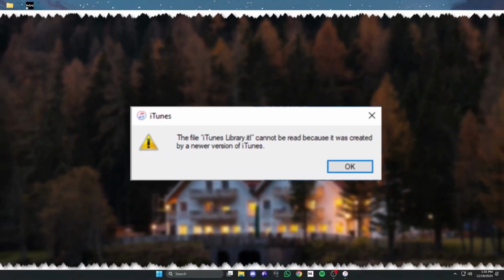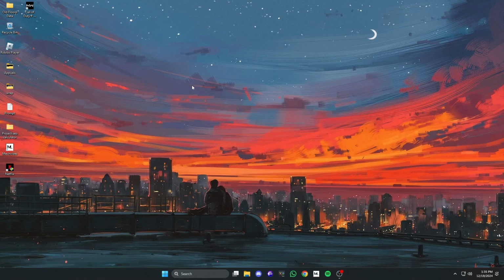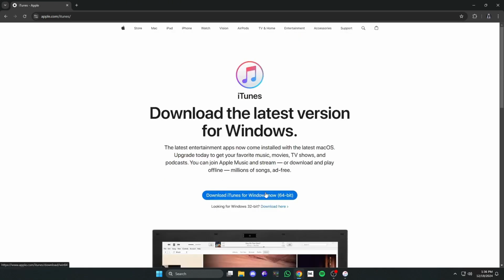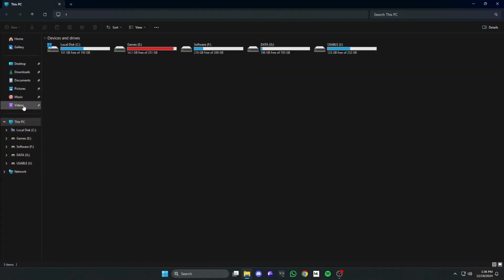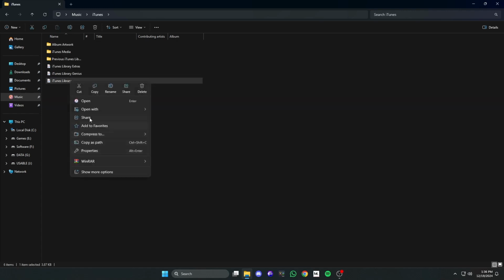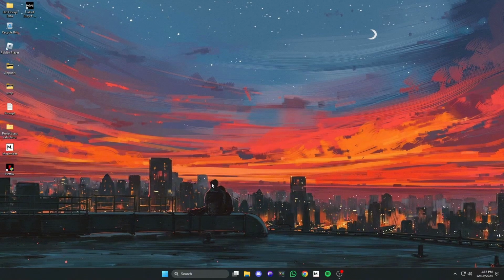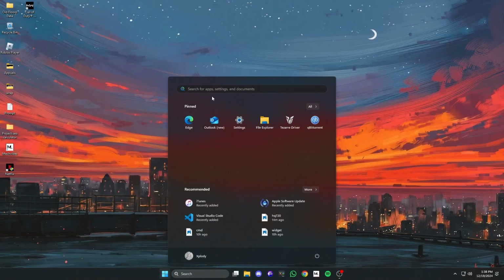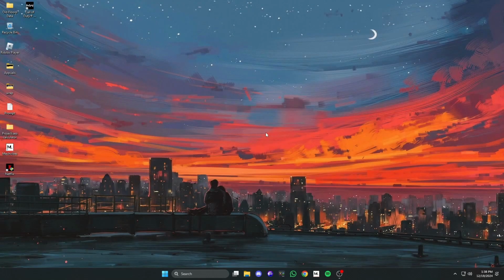Fix "iTunes Library.itl Cannot Be Read" Error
In this tutorial i will show you how to fix error "iTunes Library.itl cannot be read because it was created by a newer version of iTunes"? Don't worry! In this video,  this guide will help you to resolve the issue step-by-step quickly.

🐱‍🏍Otimization Guide here For Low End PC:

✔️Find best DNS Address for Your Router:    • 🔥Stop Copying: 🎮 Optimizing Your DNS ...
✔️ Boost Your Older Pc For Gaming:    • "Boost Your Older PC's Performance! W...
✔️get Maximum FPS in Any Game:    • Ultimate Valorant Optimization Guide:...
✔️ Optimize your CPU For Gaming:    • 🚀 Elevate Your Gaming Experience with...
✔️ What's Valorant Network Buffering!:    • Valorant Network Buffering Optimizati...
✔️ Low End Pc Bios Optimization:    • Video
✔️ Ultimate Valorant Optimization:    • Ultimate Valorant Optimization Guide ...